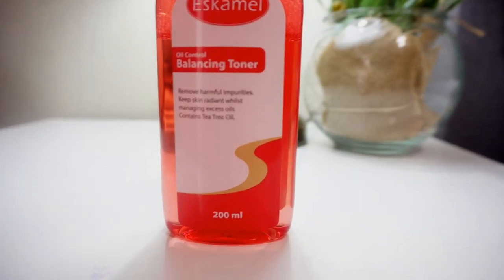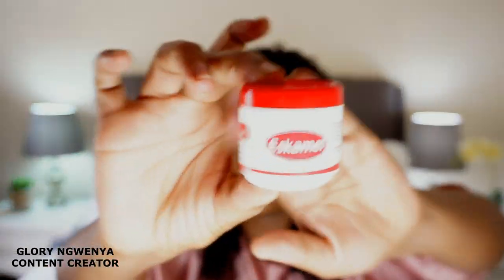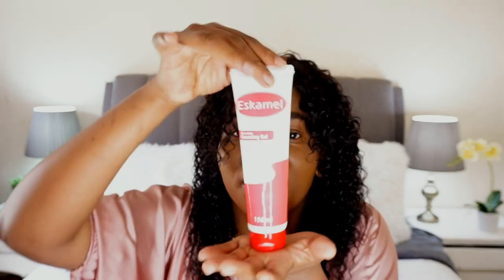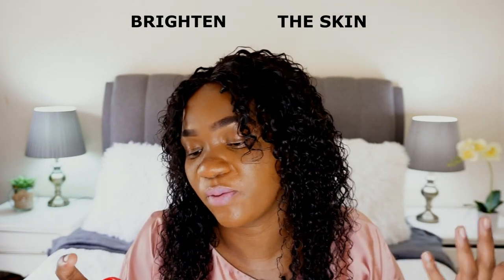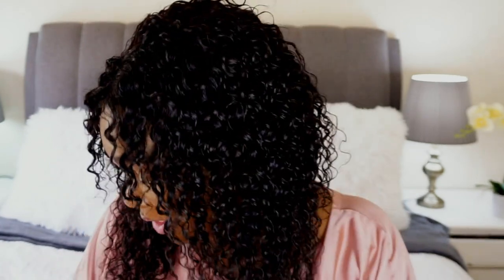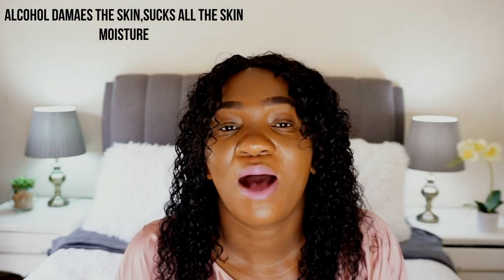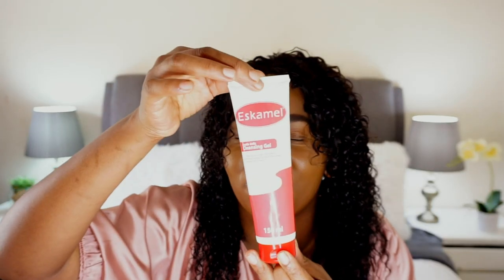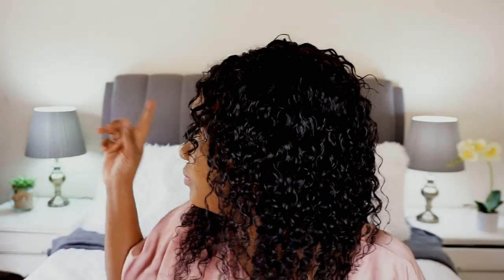Eskamel skin care products review| Hit or Miss?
A little bit info about me .

I am a mom of two beautifull girls and we curently reside in South Africa.I am a God fearing lady and i believe my purpose is to give hope to the hopeless and share the love of God to others.
 My name is Glory Ngwenya and i upload motherhood related videos ,skincare,hair and relationships advice videos.

Camera i use :
Canon 600D
Sony A 6000
Nikon 3400

Lighting
Natural lights for vlogs
studio lights for Sit down videos